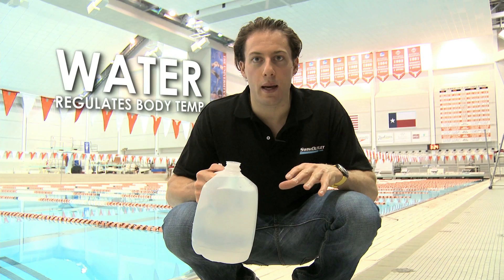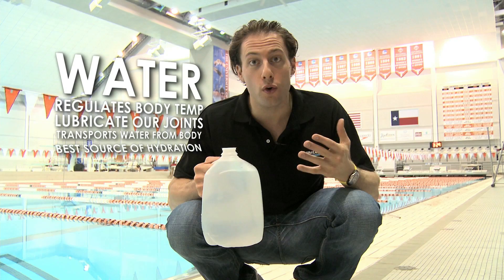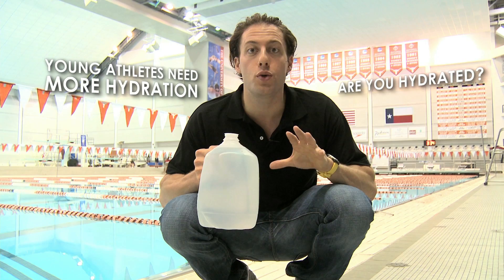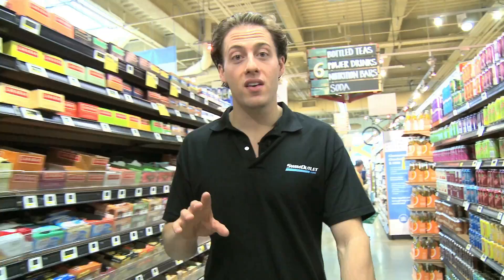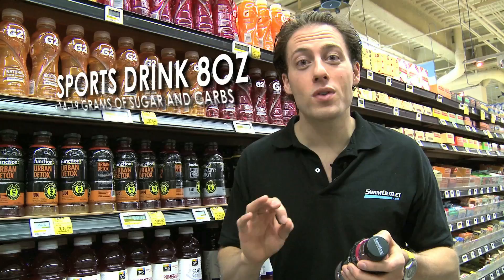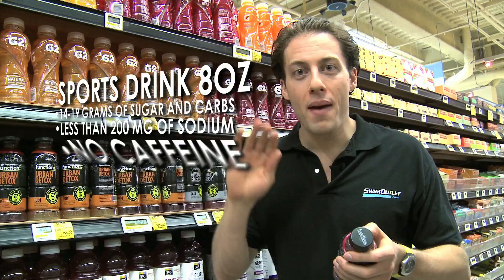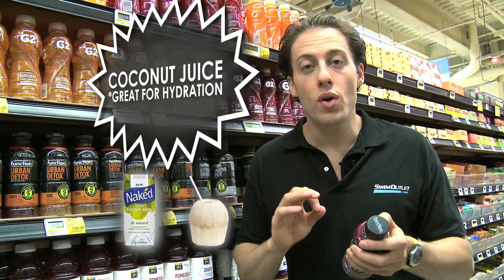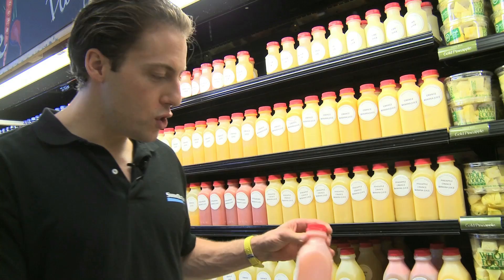Series 2: SwimOutlet.com & Garrett Weber-Gale's Nutrition for Performance (Part 1 of 4)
Hydrating for Success!

Suffering from cramps or fatigue? You may be dehydrated. Learn how to hydrate for success.

for more videos and tips.